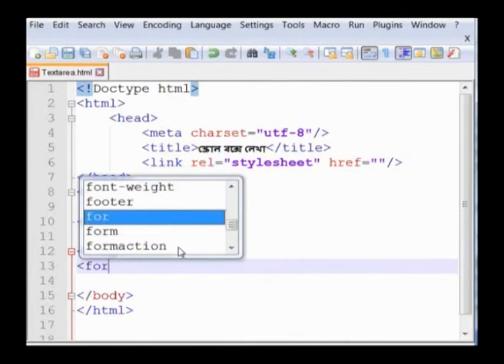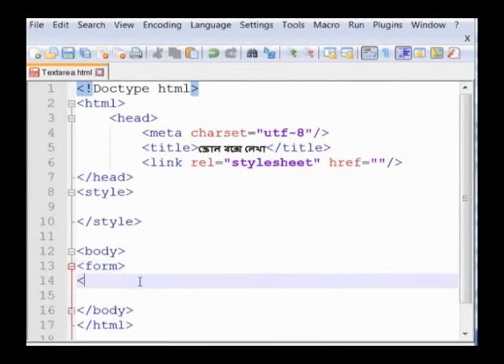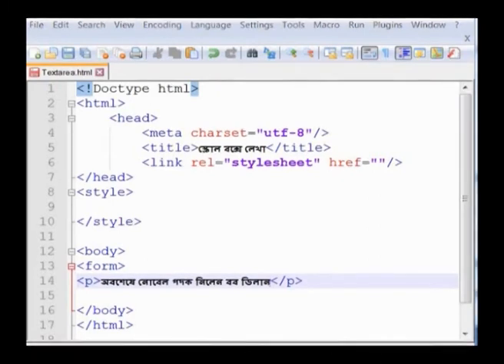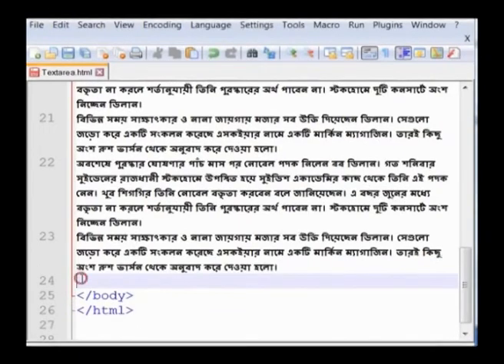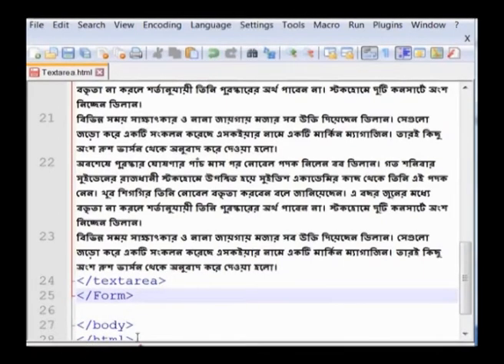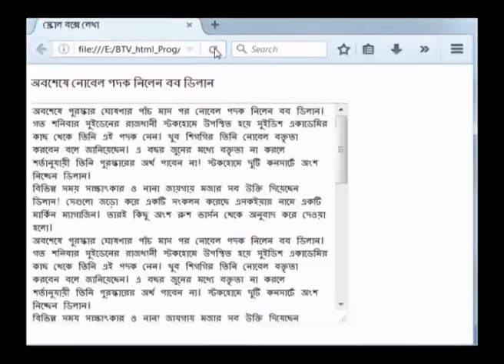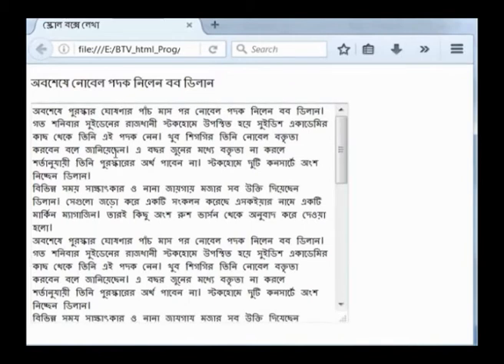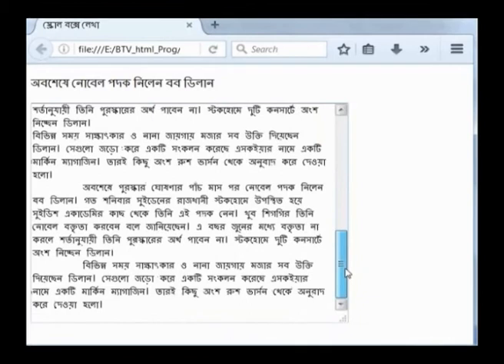টেক্সট বক্সের লেখা স্ক্রোল করে দেখা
এইচটিএমএল: হাইপার টেক্সট মার্কআপ ল্যাঙ্গুয়েজ (Hyper Text Markup Language) হলো একটি মার্ক আপ ল্যাঙ্গুয়েজ। এইচটিএমএল এর মার্ক আপ ট্যাগ সমূহ ব্যবহার করে ওয়েবপেজ এর বেসিক কাঠামো তৈরি করা হয়।
প্রকৃত অর্থে এটি কোনো প্রোগ্রামিং ল্যাংগুয়েজ নয় বরং একটি মার্কআপ ল্যাংগুয়েজ যা একসারি মার্কআপ ট্যাগ এর সমন্বয় গঠিত । ইন্টারনেটে, তথা ওয়েবসাইটে ওয়েবপেজ তৈরিতে এইচ টি এম এল সবচেয়ে বেশি ব্যবহৃত হয়। এই ফাইলের এক্সটেনশন .html অথবা .htm উভয়ই হতে পারে। এতে বিভিন্ন এইচটিএমএল ট্যাগ ব্যবহার করে বিভিন্ন ফর্ম্যাটিং, অবজেক্ট ও লিংক প্রকাশ করা করা হয়। HTML এর সর্বশেষ ভার্সন হলো HTML5 । HTML5 এর মাধ্যমে সহজে ওয়েবসাইটে অডিও,ভিডিও যোগ করা যায়।